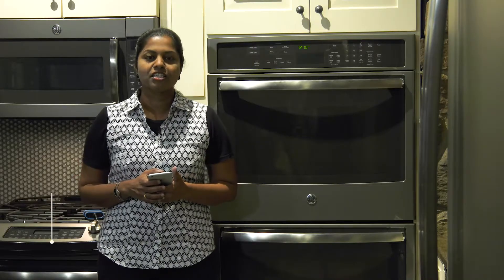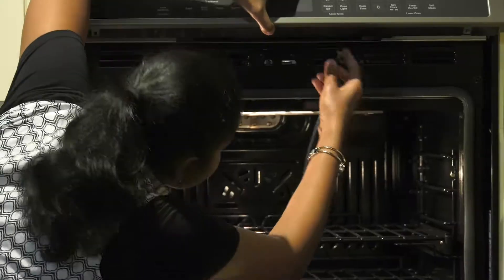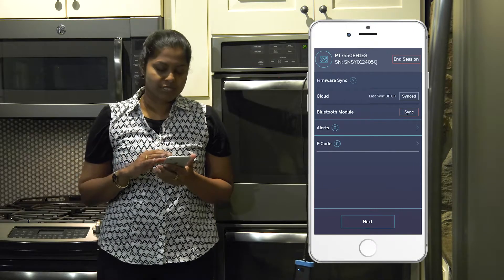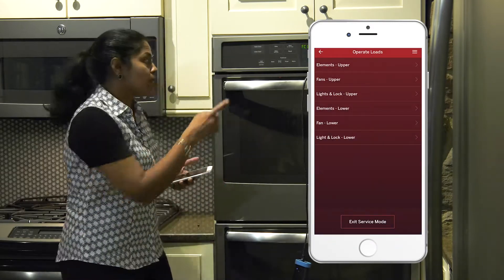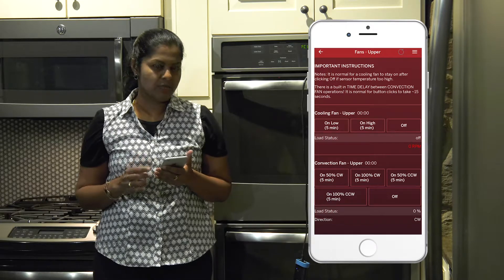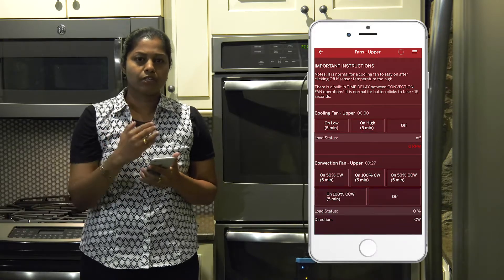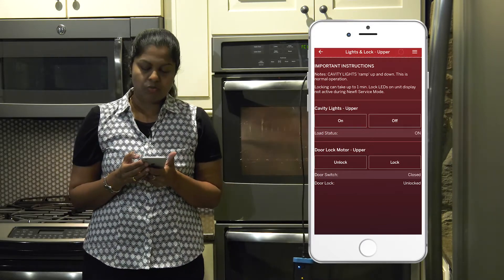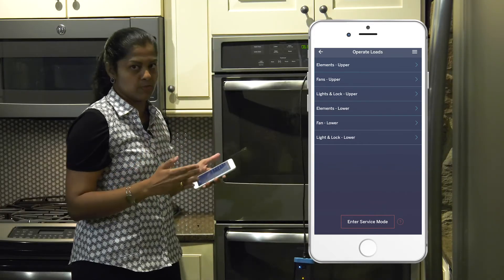Oven Operate Loads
Control fans, elements, lights, etc within the appliance at the touch of a button.